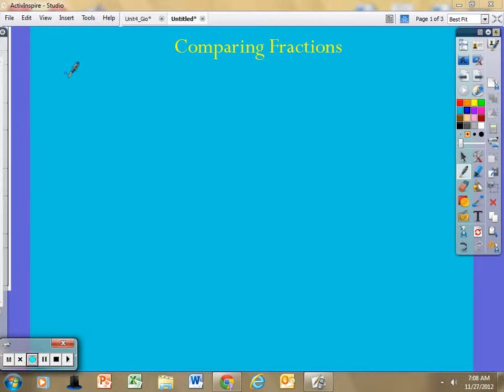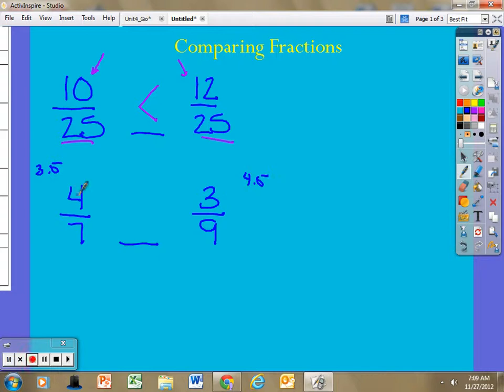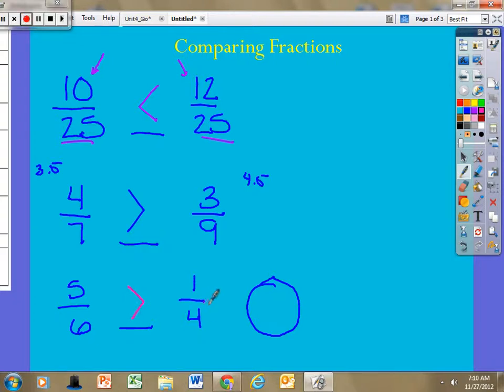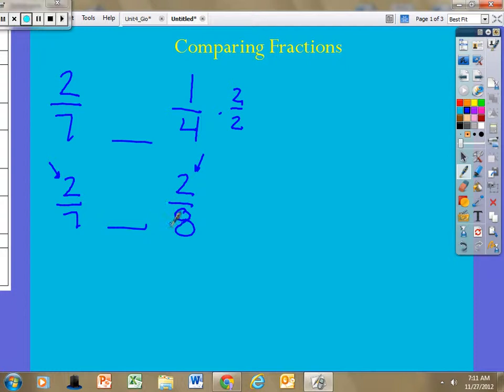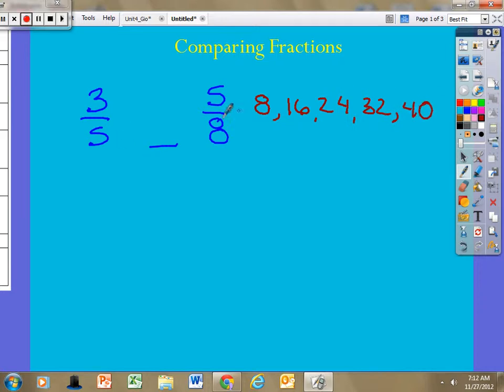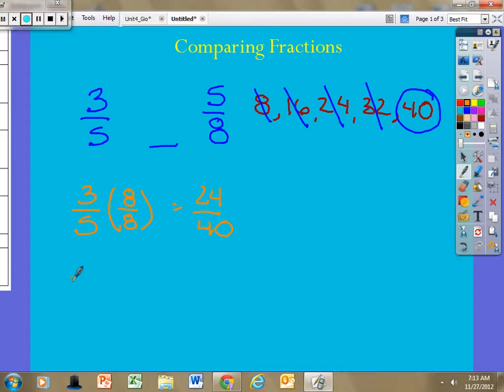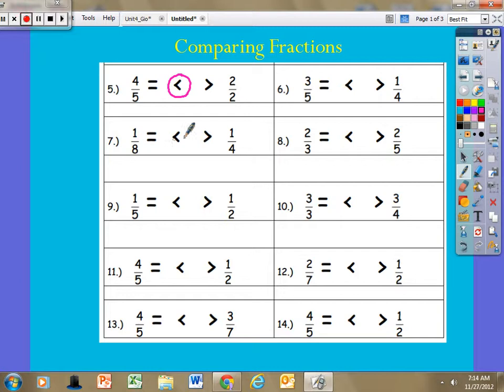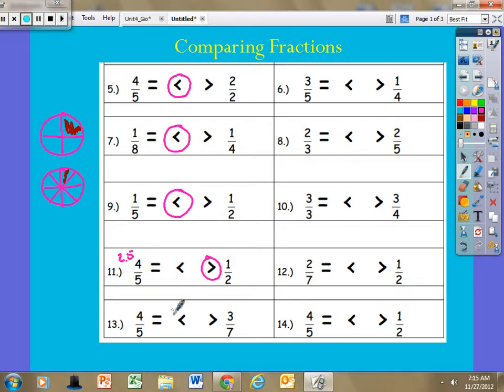Math Six: Lesson 4-2: Comparing Fractions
This is a quick video on comparing fractions.